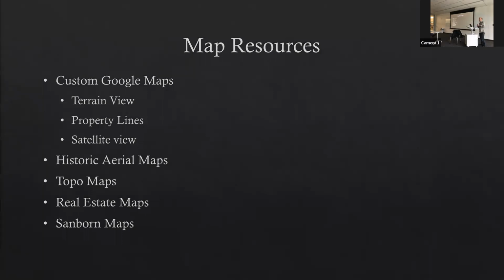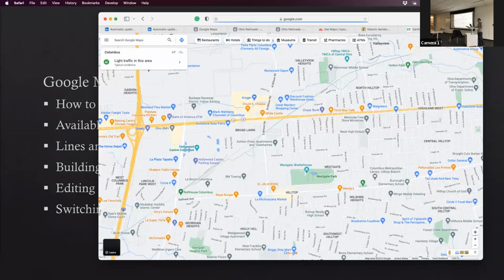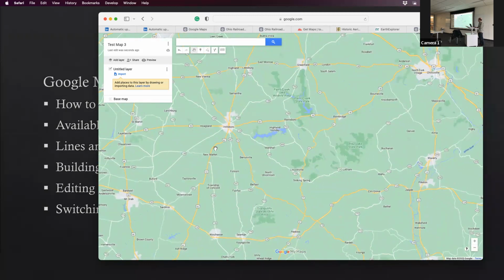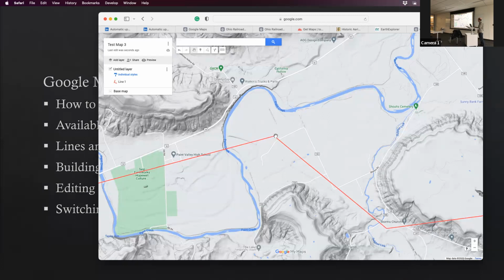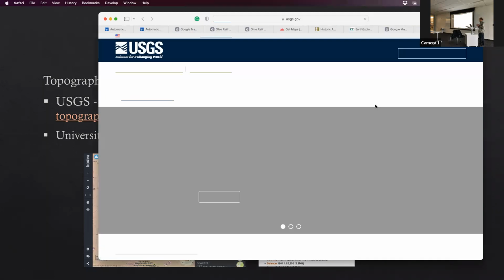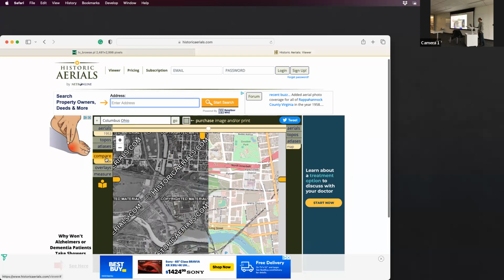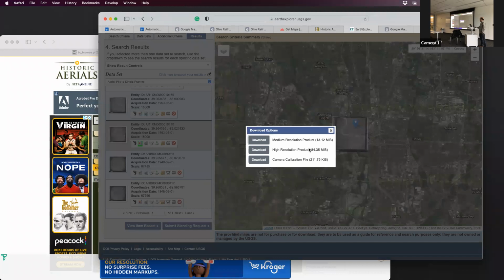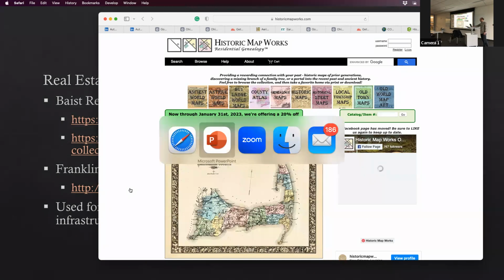January 2023 Clinic: Mapping Resources - Matt Goodman